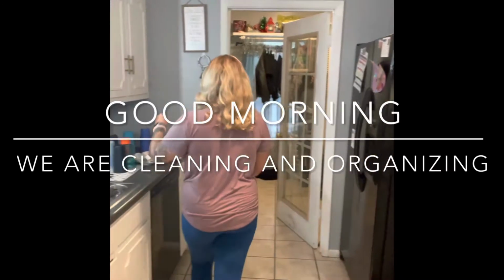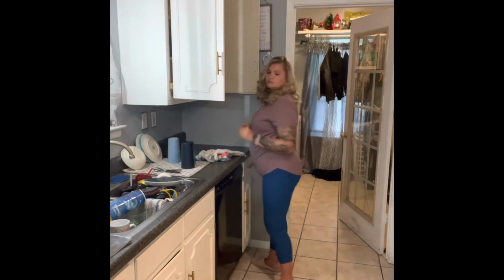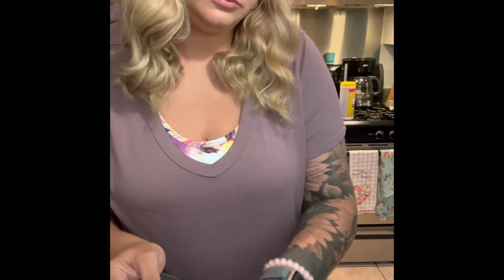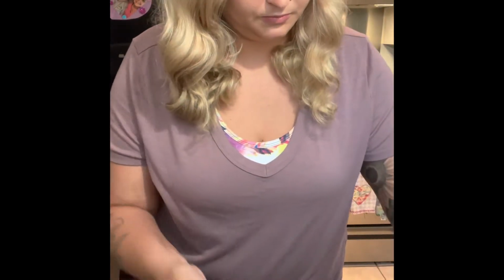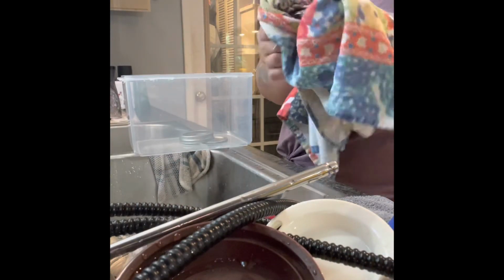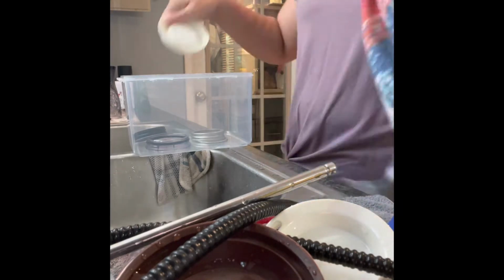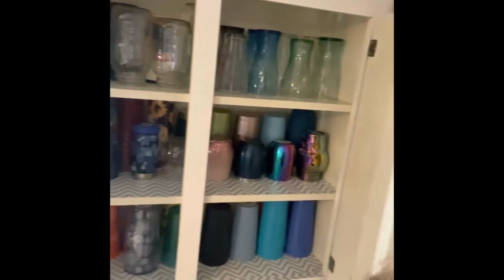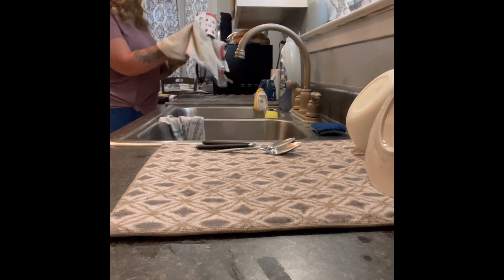ORGANIZING | CLEANING MY CUP’S CABINET!! @itsmybeautifullife6528 cleaningmotivation organization ￼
CLEANING | ORGANIZING MY CUP CABINET!!
I figured I would take this rainy day and organize my cups and clean up a little. I really hope y’all like this video you can follow me @itsmybeautifullife6528  and organize, clean with me.